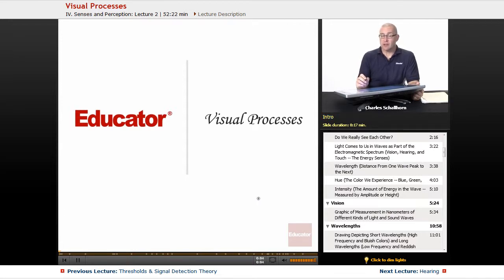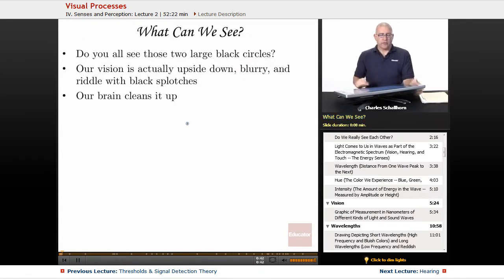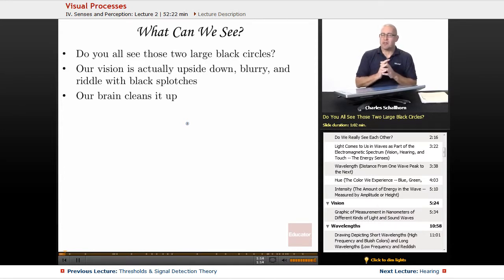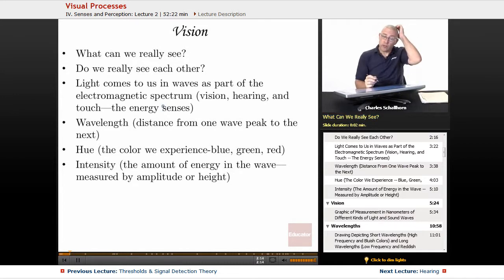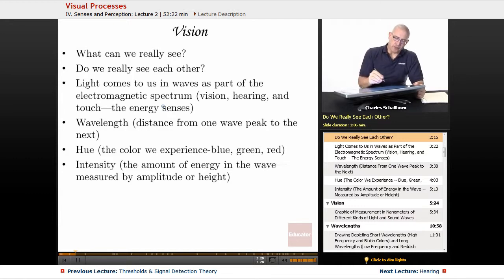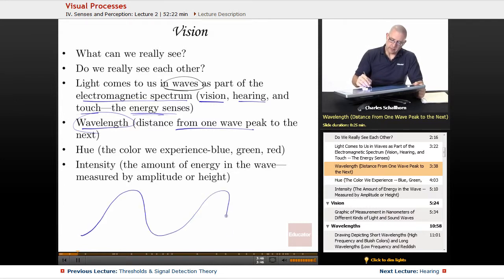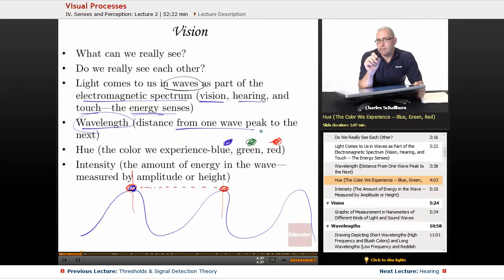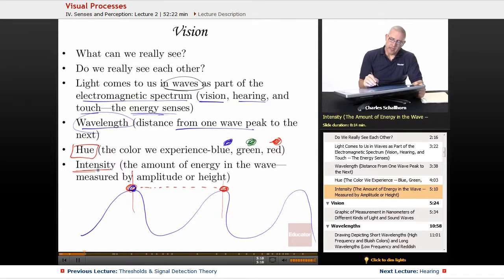"Visual Processes" | AP Psychology with Educator.com